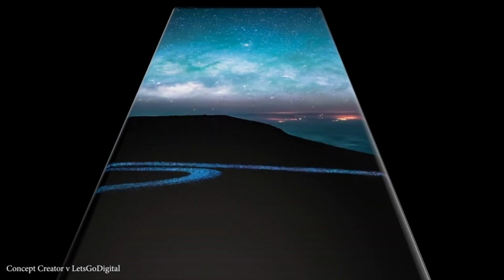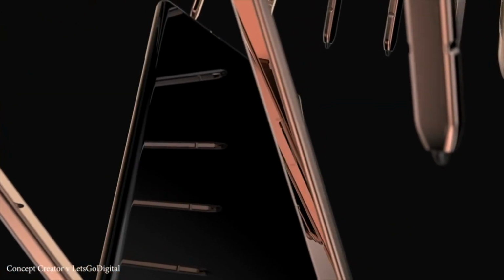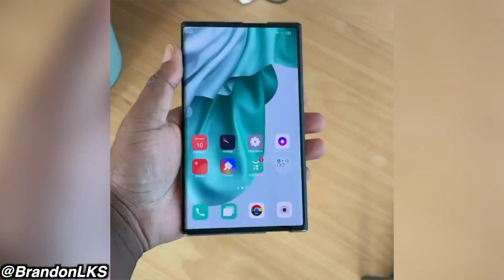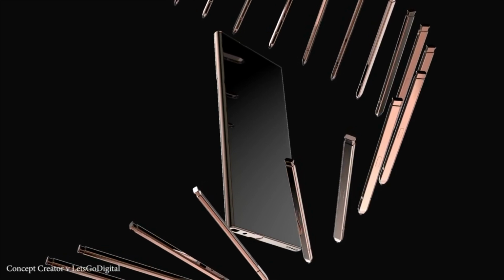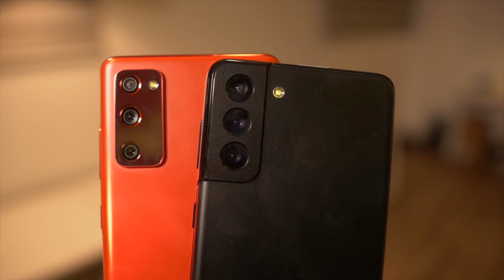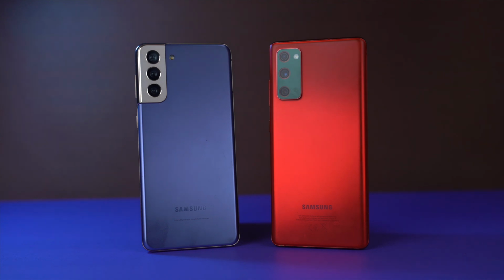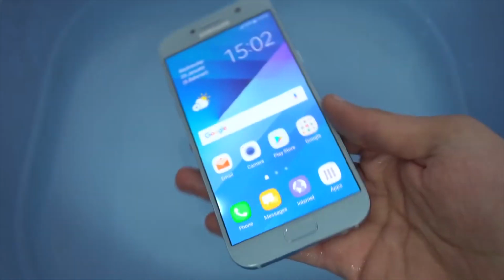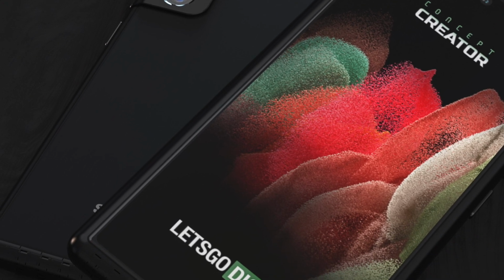Samsung Galaxy Note Z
Samsung Galaxy Note 21 Ultra Replacement, Slidable Rollable NOTE Z, Galaxy A52, Galaxy S21 FE Leaks & More!